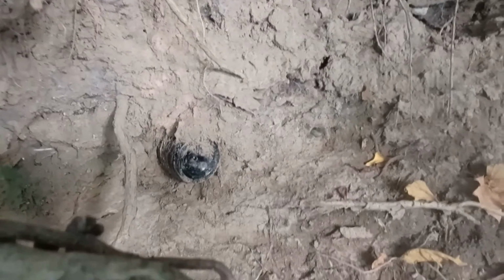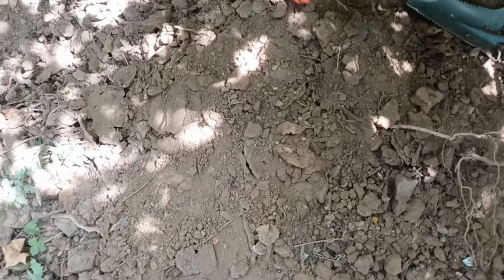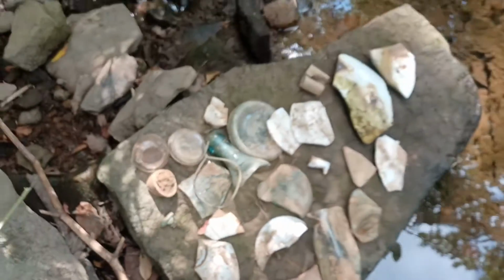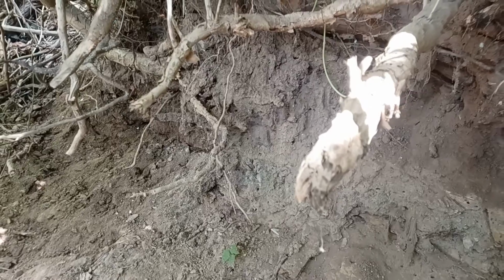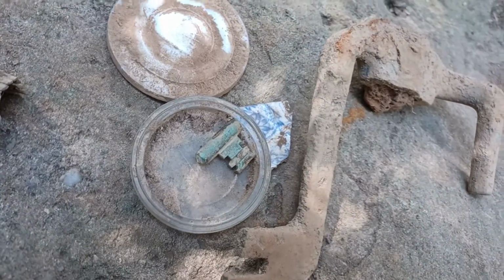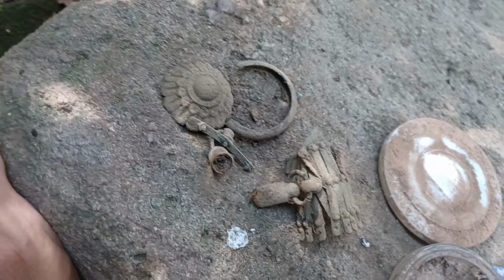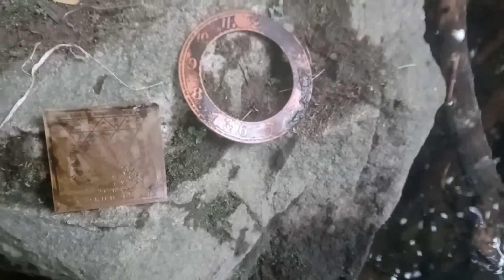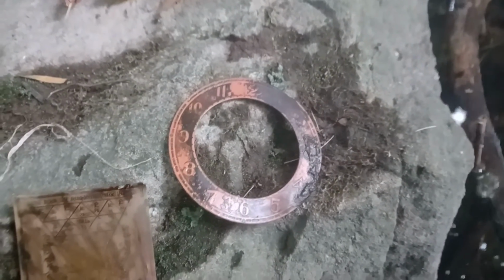#26 Creek Hunt and Mini Turn of Century Dump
went creek walking and found a 1900/ 1890s dump pocket in creek wall. and  bunch of copper odds and ends in the water. Most of the copper was junk. but the best copper finds are shown in video.